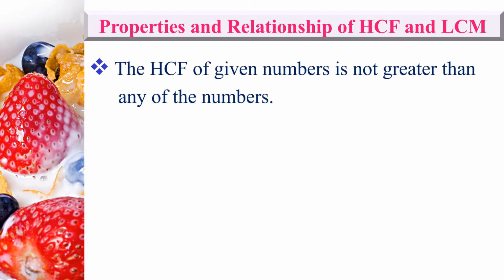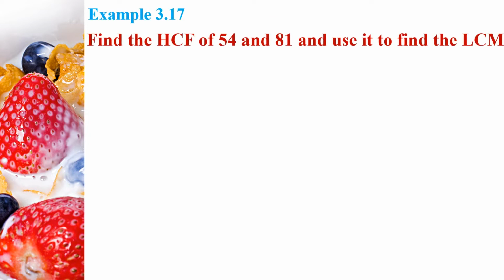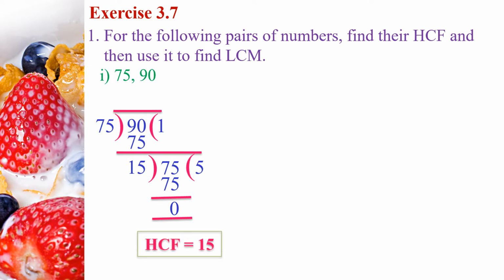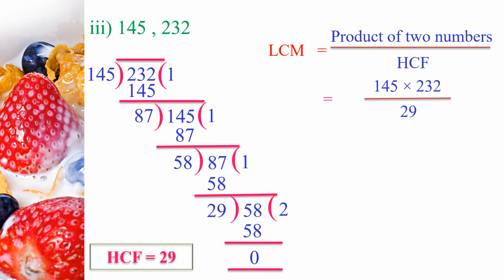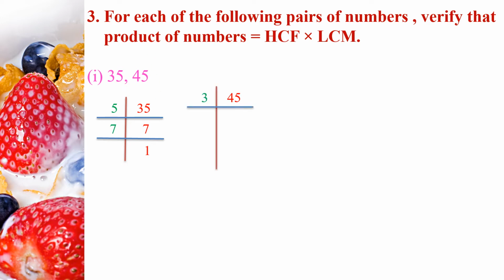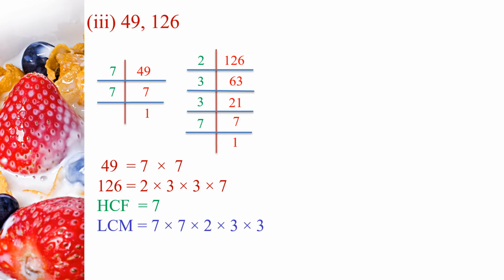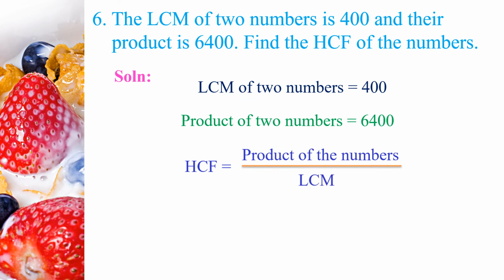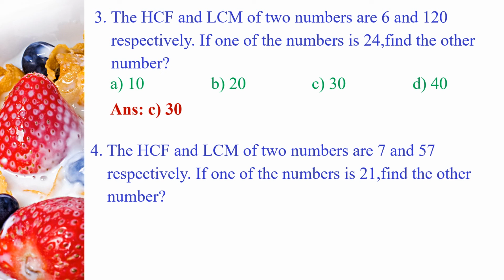Std 6 Relationship LCM and HCF Ex 3 7